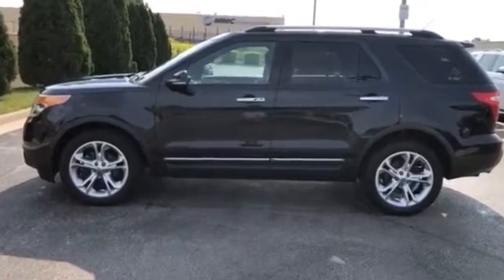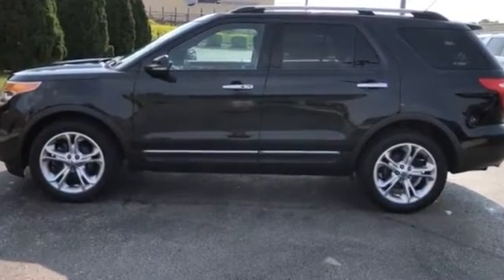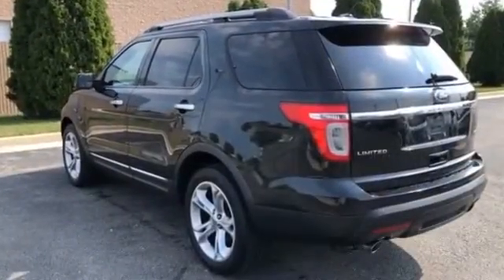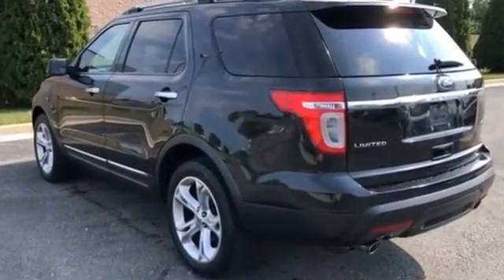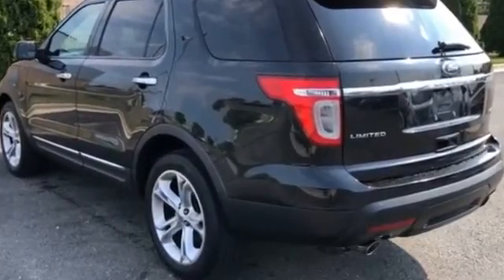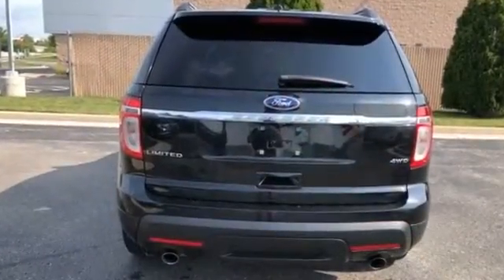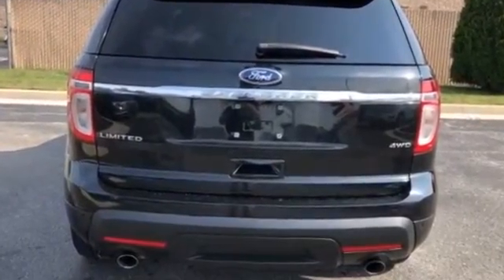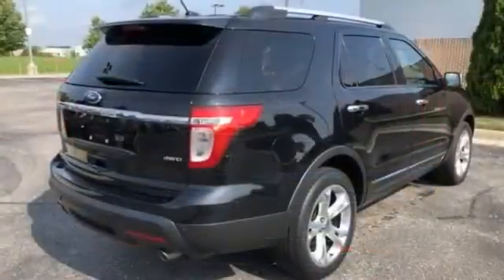Used 2011 Ford Explorer Limited Kansas City MO, Grandview MO, Belton MO, Overland Park KS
2011 Ford Explorer Limited 1FMHK8F84BGA03482 Video

This 2011 Ford Explorer Limited 1FMHK8F84BGA03482 is full of phenomenal features such as: